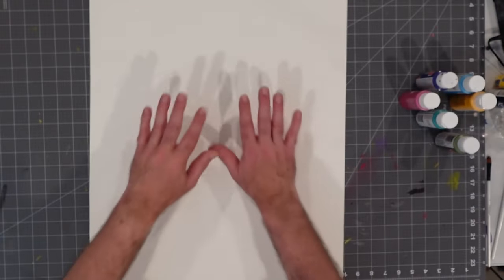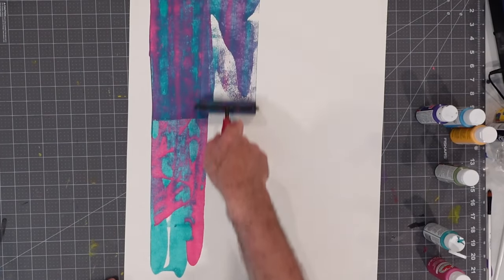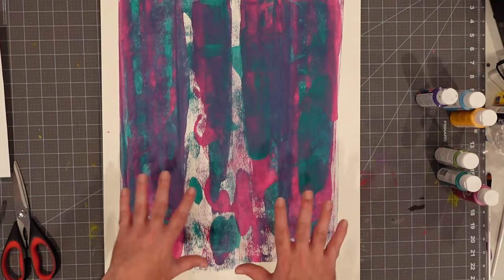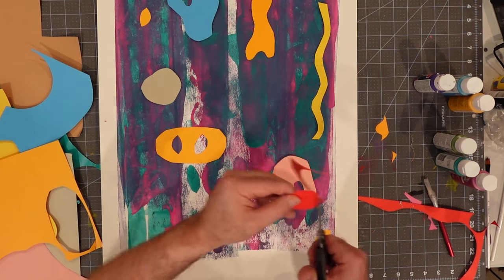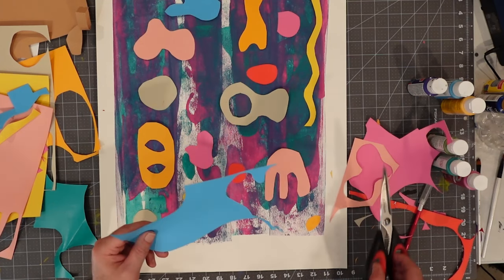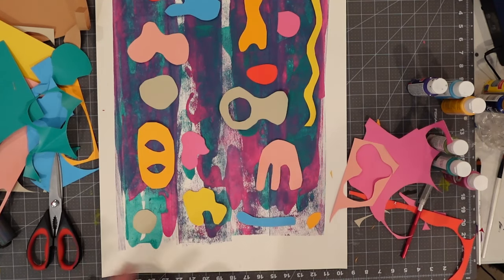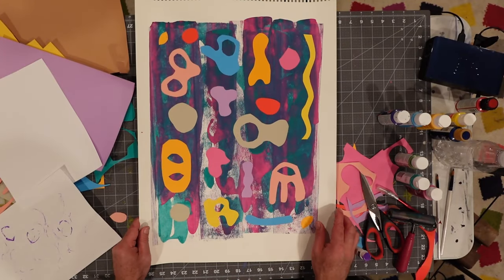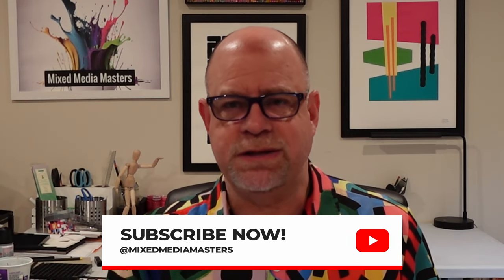Create this Acrylic Paint and Cut Paper Mixed Media masterpiece!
Welcome to the Mixed Media Masters channel!

During this episode, abstract artist Spider Graham creates a truly mixed artwork as he guides you on the creation of part of his 'Out and About' series of artworks. This project explores of creating stunning artwork using acrylic paint and cut paper. Mixed media art offers endless possibilities for self-expression, combining different materials and techniques to create unique and visually captivating pieces.

This video is specifically tailored for beginners, so no prior experience is necessary. Spider will guide you through each step, offering clear explanations and demonstrating techniques in a beginner-friendly manner. Whether you're a novice artist looking to explore mixed media for the first time or someone seeking fresh inspiration, this video will provide you with the foundation and confidence to dive into the world of acrylic paint and cut paper. You'll learn how to layer colors, create texture, and strategically place cut-outs to add depth and dimension to your composition. He'll also discuss composition, color theory, and design principles to help you achieve a visually pleasing and balanced final piece.

So, grab your art supplies and let your creativity flow as we embark on this mixed media art adventure together. Get ready to unleash your artistic potential and create stunning mixed media art with acrylic paint and cut paper! If you'd like to see more of Spider Graham's artworks, please